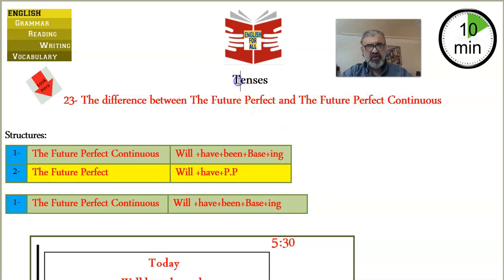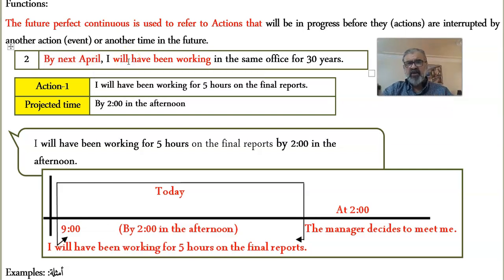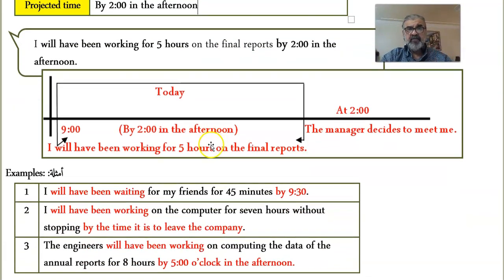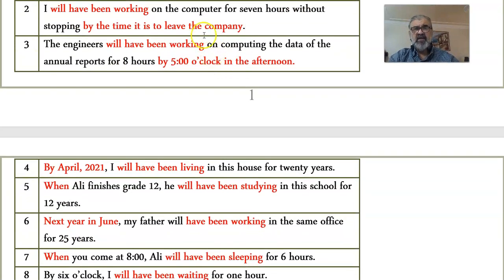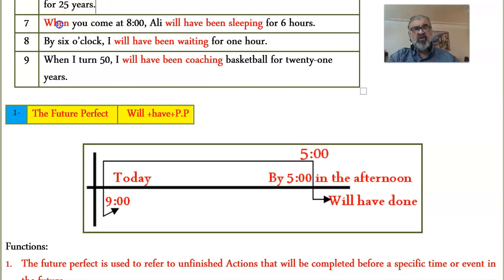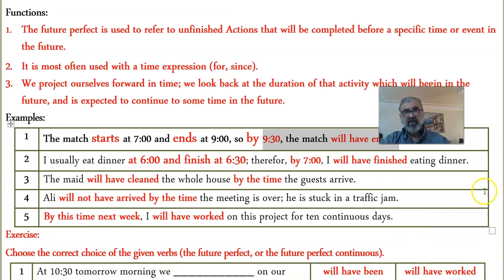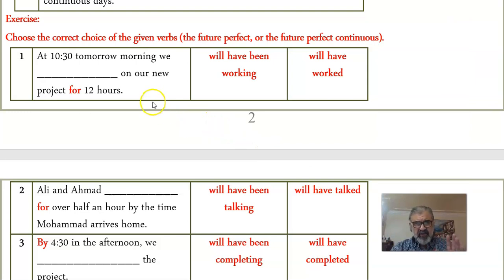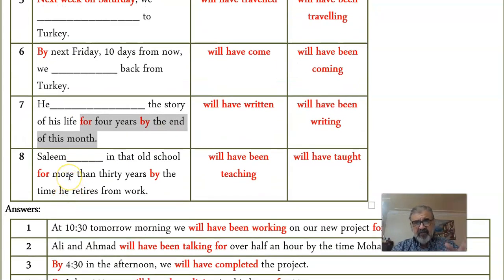23-Tenses- Using either (Will have been+Base+ing) OR (Will have +P.P)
This video tutorial discusses The differences between The Future Perfect Continuous and The Future Perfect with many examples, exercise and an answer key in English.